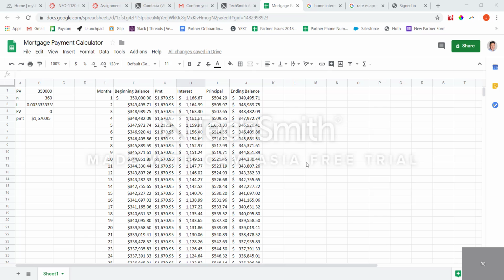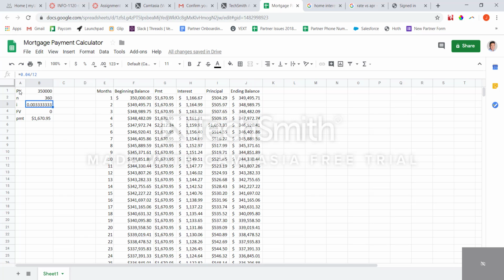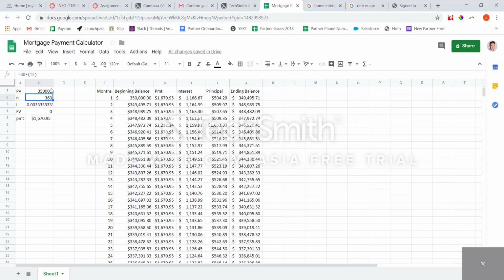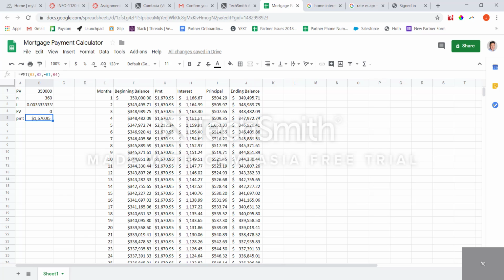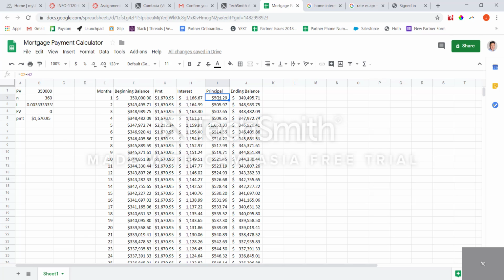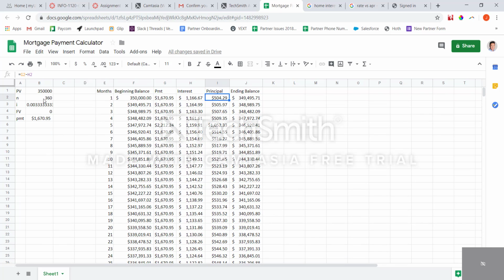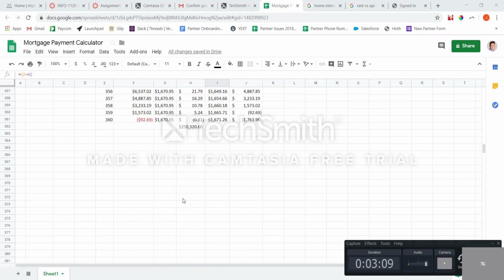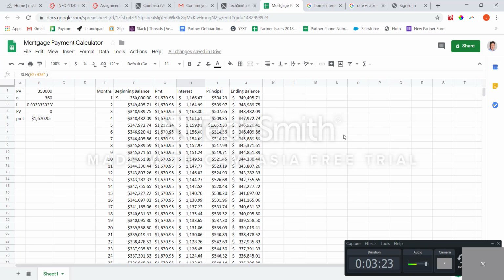Setting Up Mortgage Payment Calculator in Excel